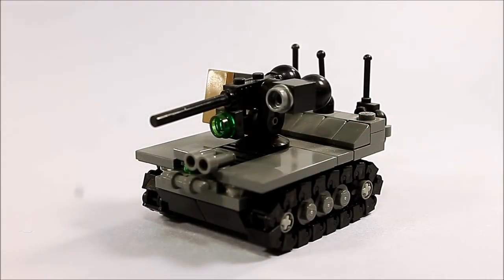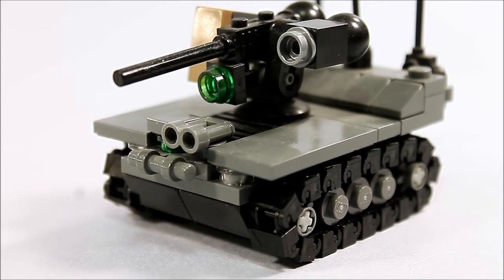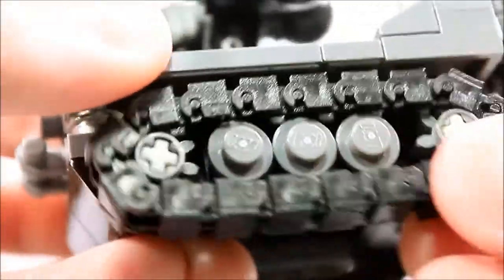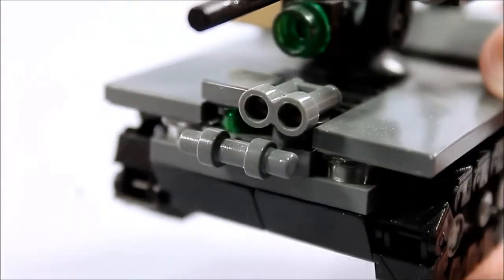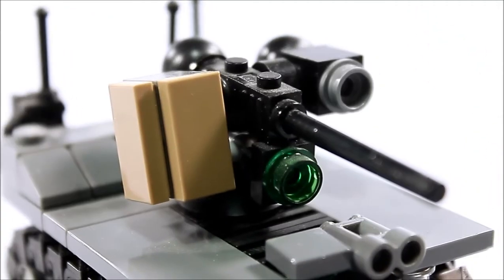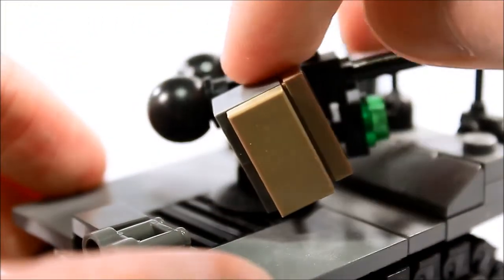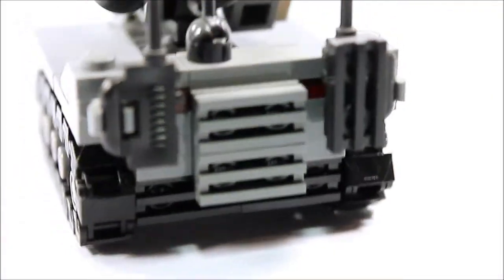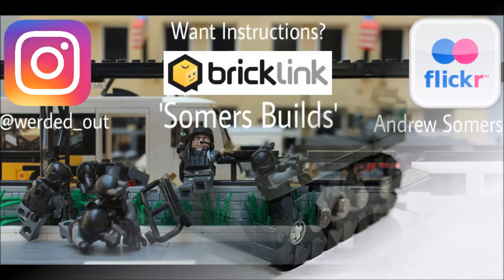Lego Drone Time!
More specifically an Unmanned Ground Vehicle, the Z-01 is perfect for small fire support. Enjoy!